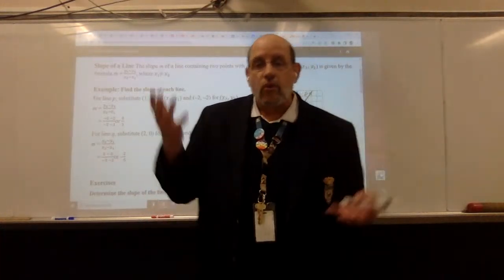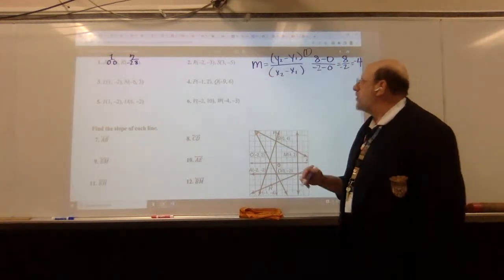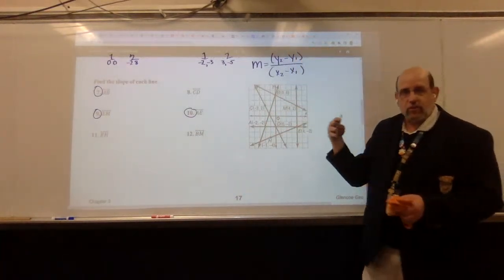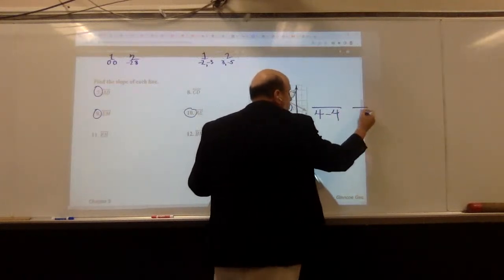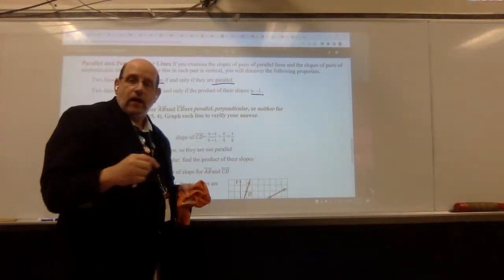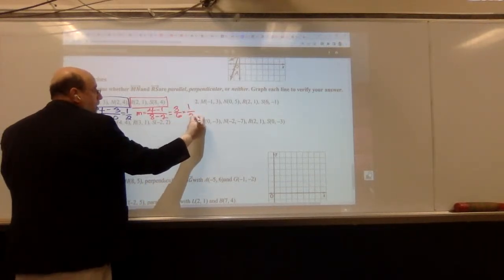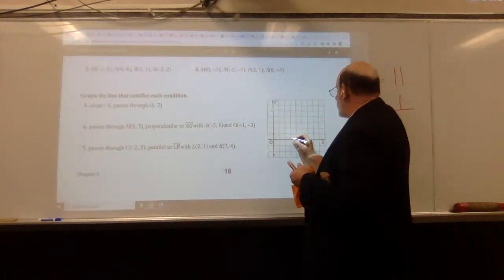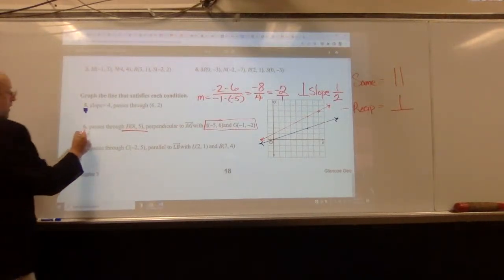Geometry-Slopes of Lines